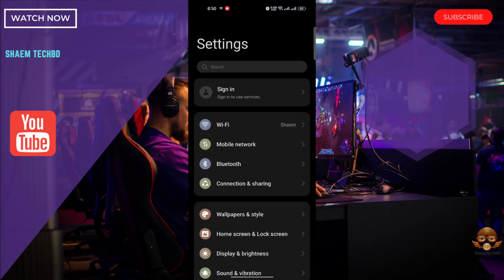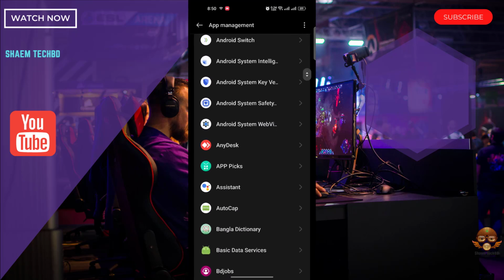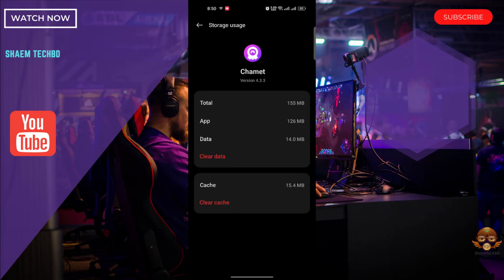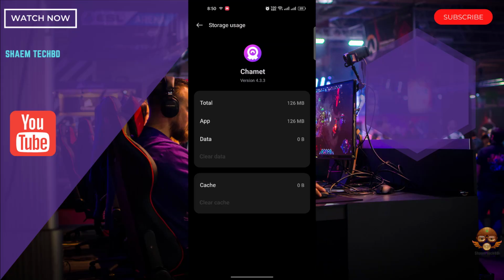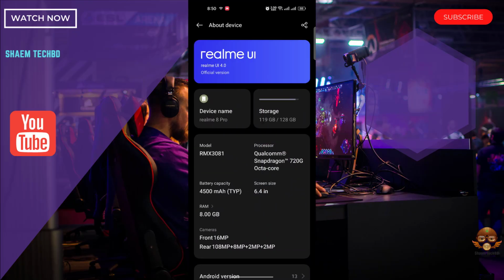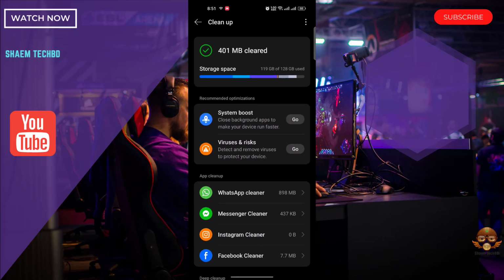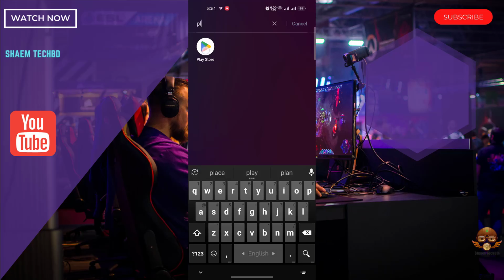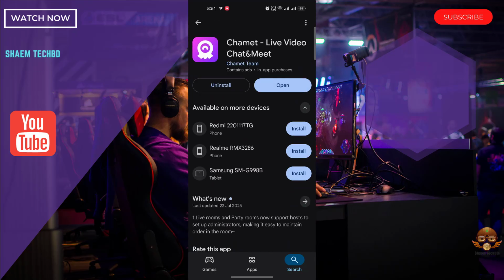How to Fix Chamet App I couldn't even get a code to register in Android After New Updates